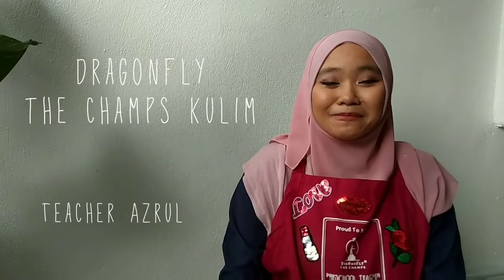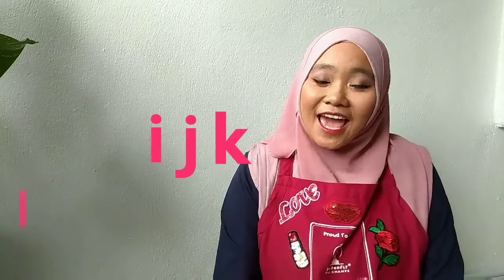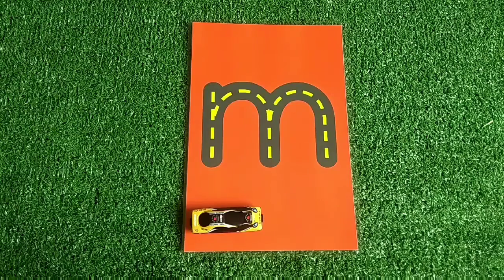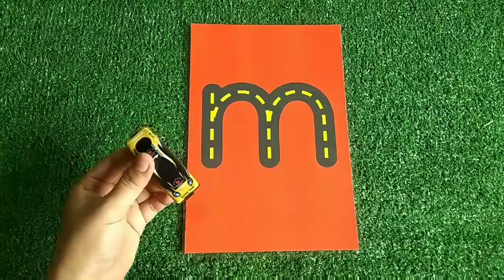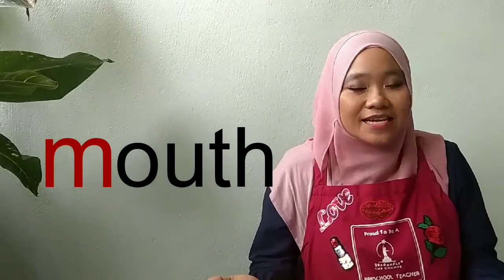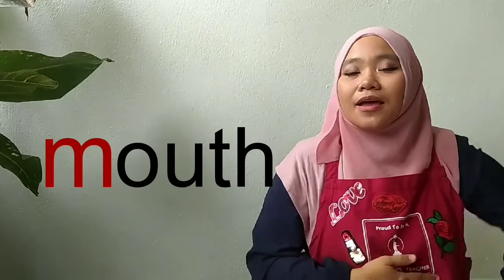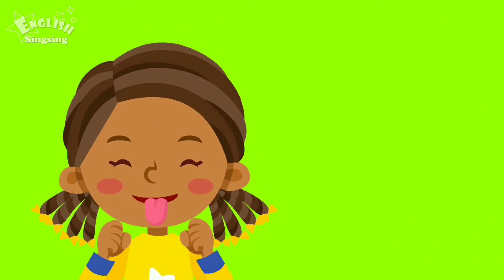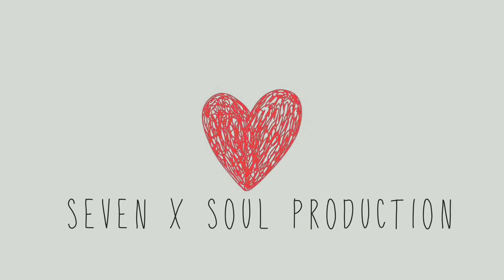19062020 Dragonfly Kulim TC & NT Hands & Minds Together Y3 - The Letter 'm' - Part 1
19062020 Dragonfly Kulim TC & NT Hands & Minds Together Y3 - The Letter 'm' - Part 1